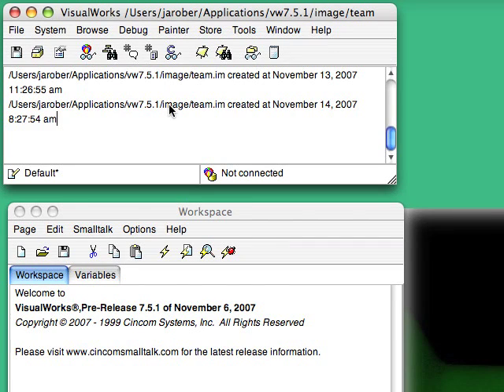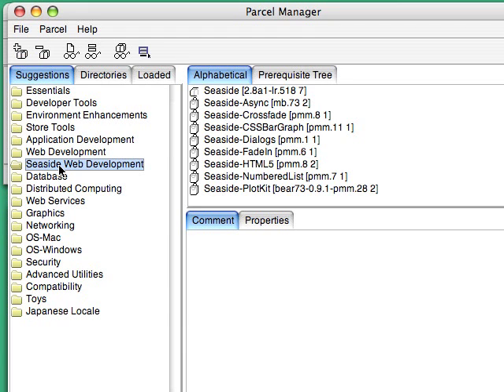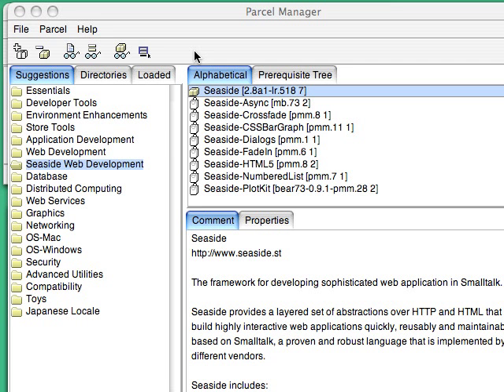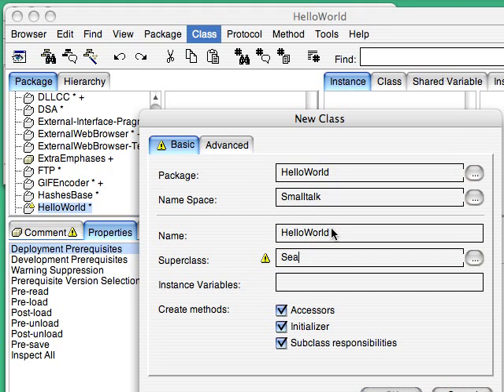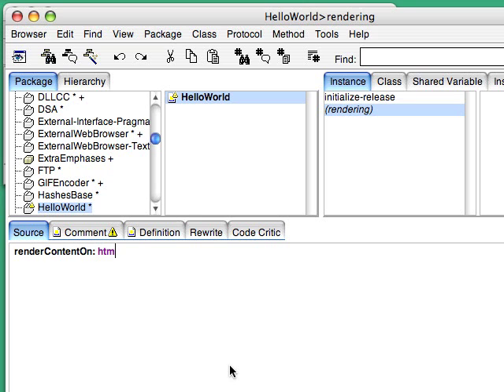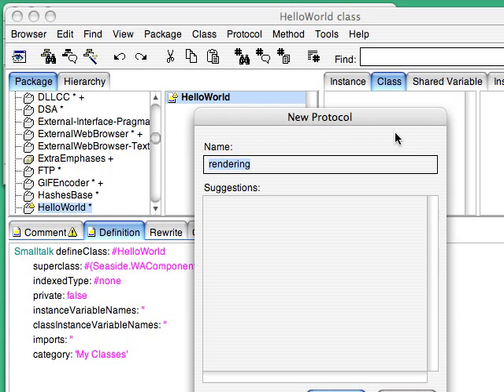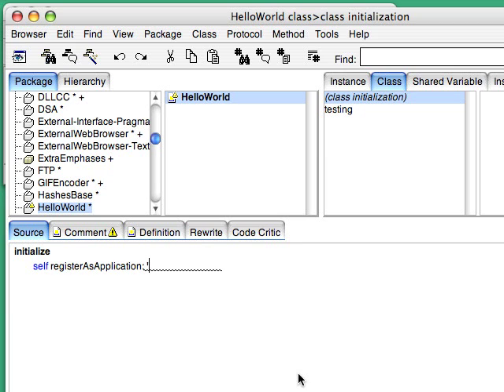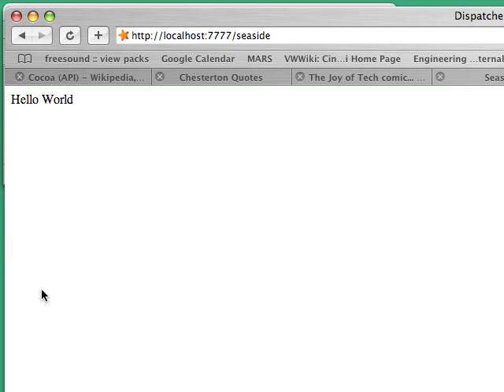Hello World for Seaside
This is a short "how do I build Hello World in Seaside" demonstration video for Cincom Smalltalk.